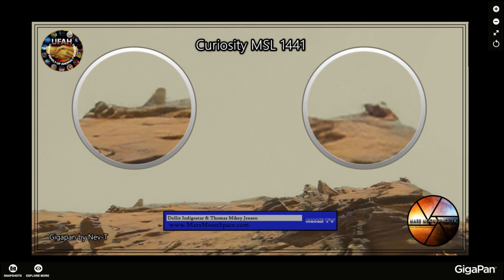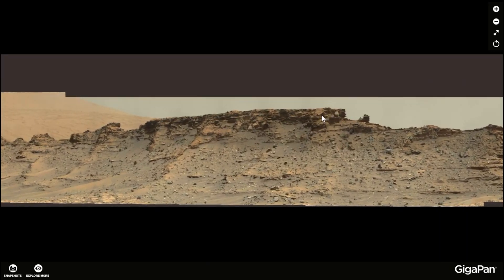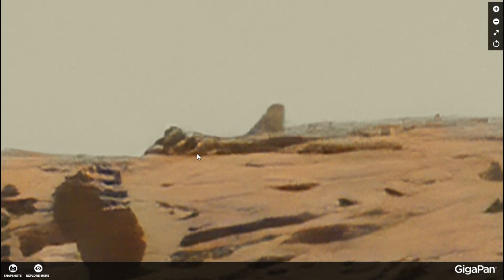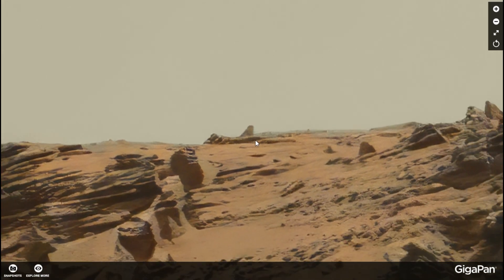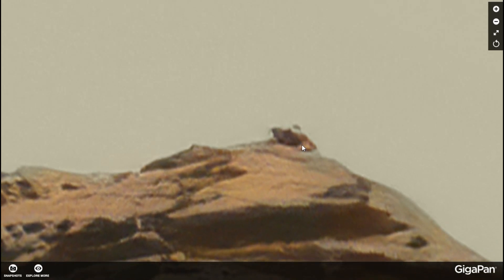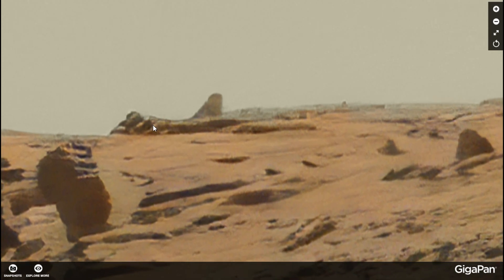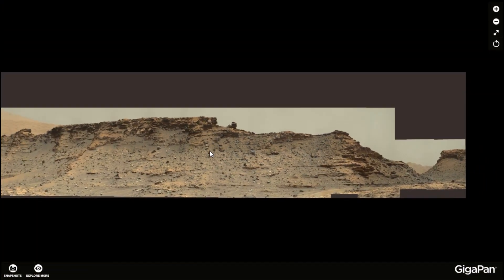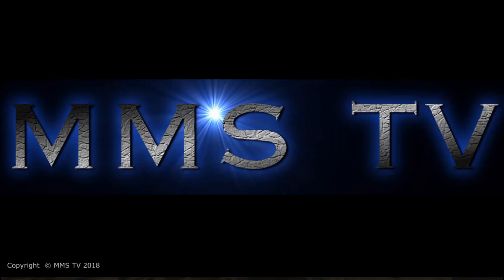Mars Anomalies. Curiosity Rover captures anomalies that need explaining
Amazing Gigapan by Neville Thompson.
What could we possibly be looking at here on the Martian surface captured by Curiosity rover on its 1441 Martian day on the red planet.